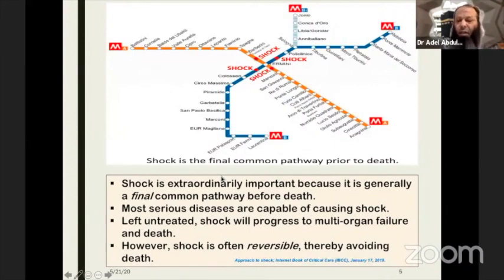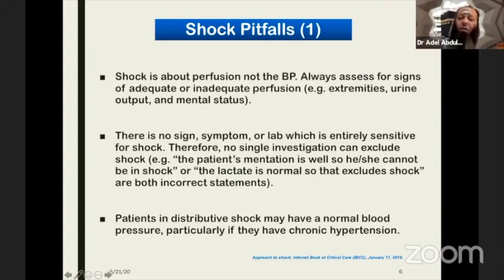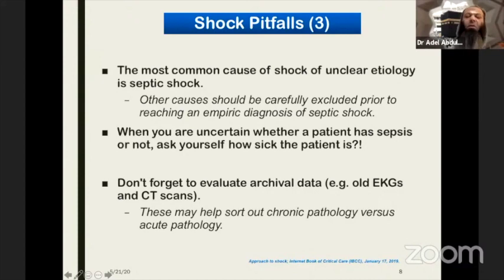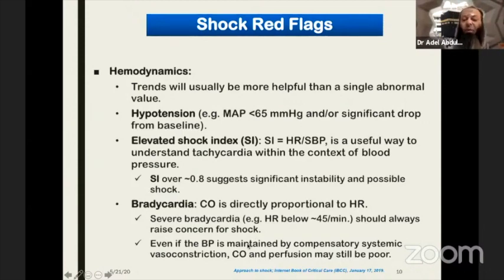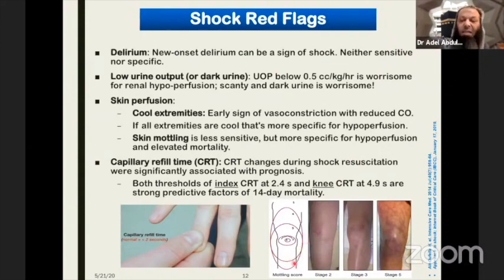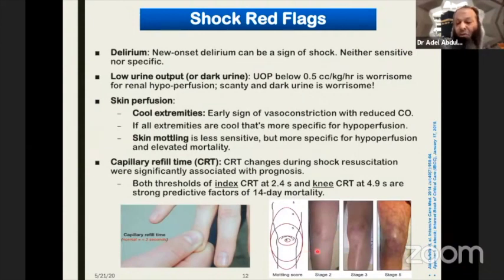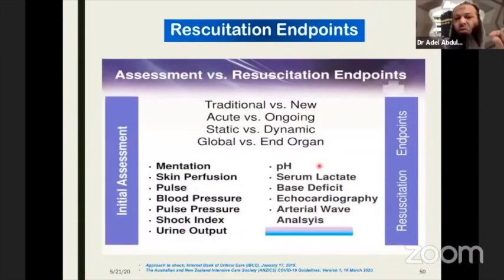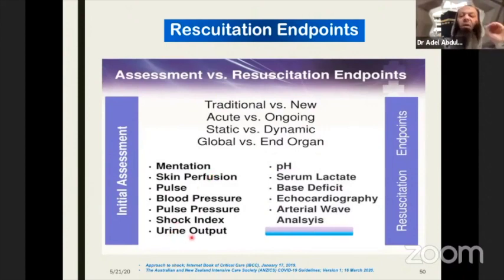Undifferentiated shock, Practical approach, Dr Adel Hussein